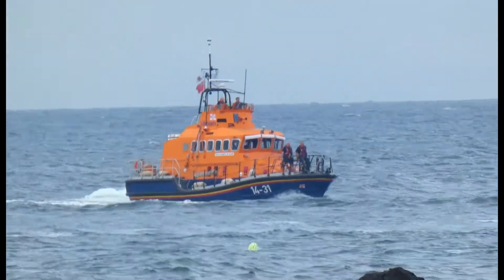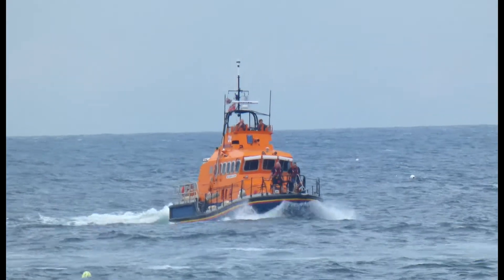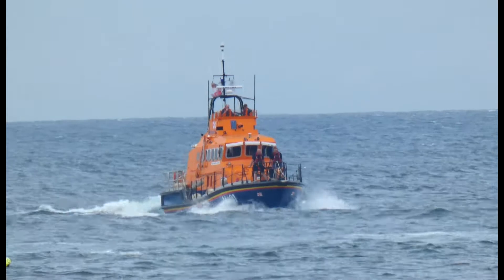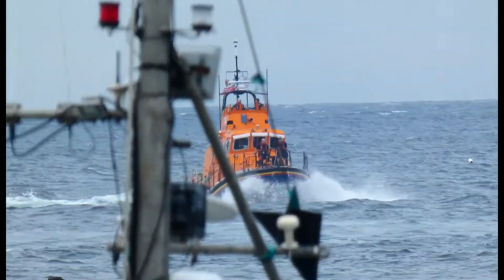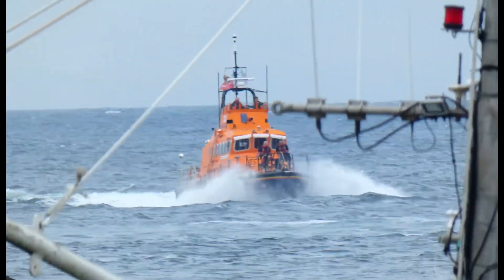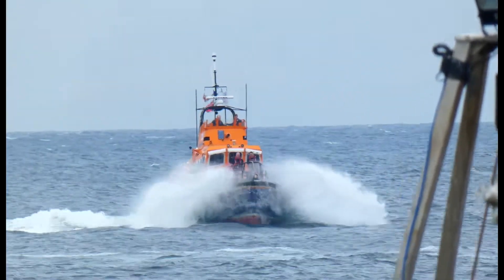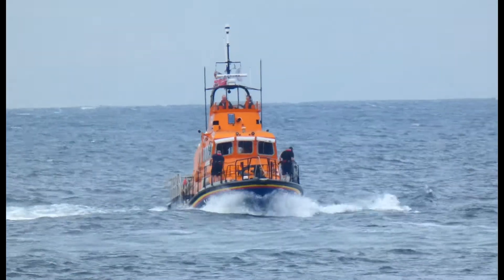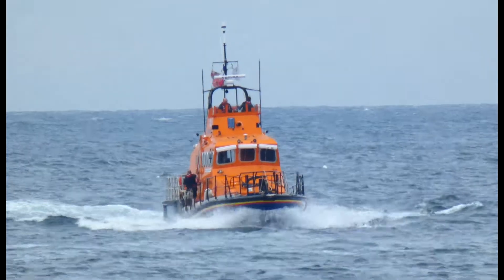Broughty Ferry Lifeboat at Eyemouth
Broughty Ferry Lifeboat at Eyemouth , following repairs / Maintainance at Eyemouth Marine Ltd. Pictured shortly before returning to service.